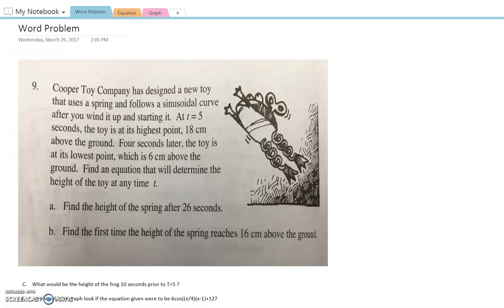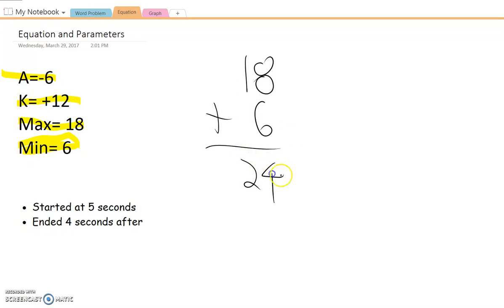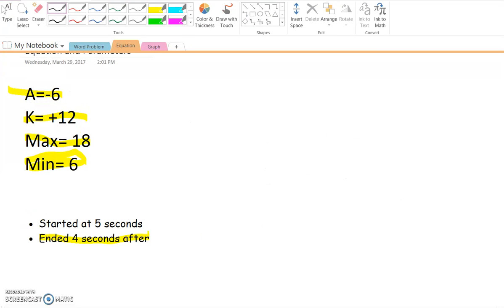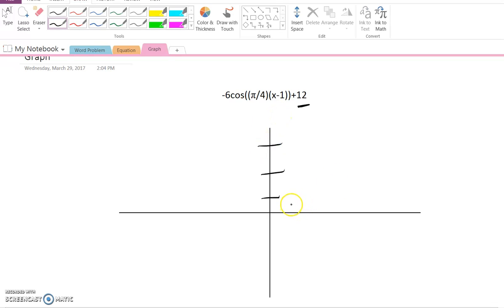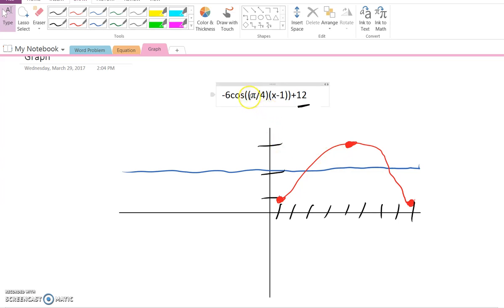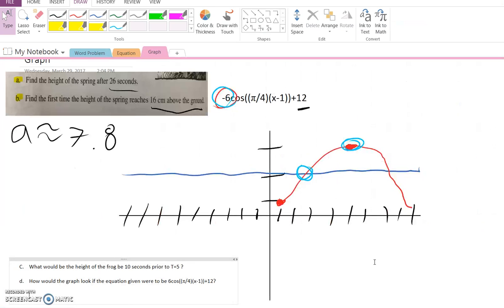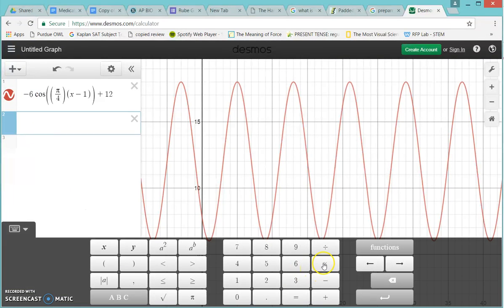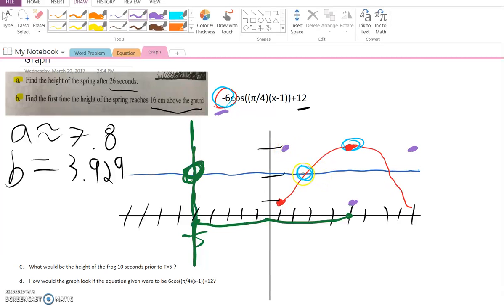Modeling with Periodic Functions by Rene and Tres